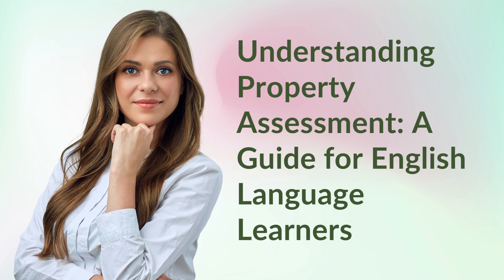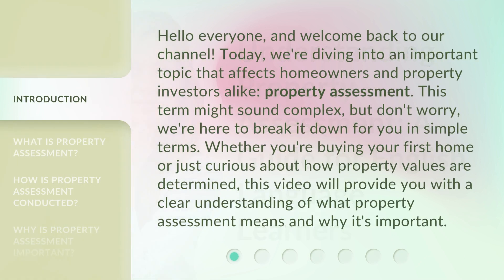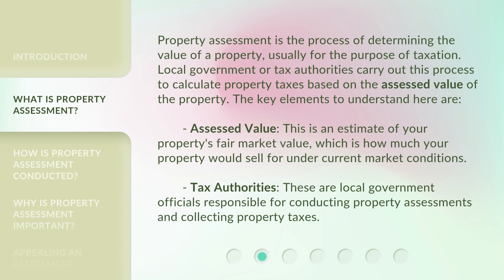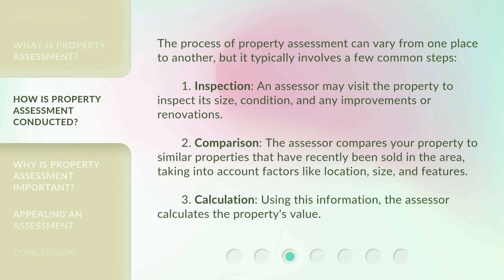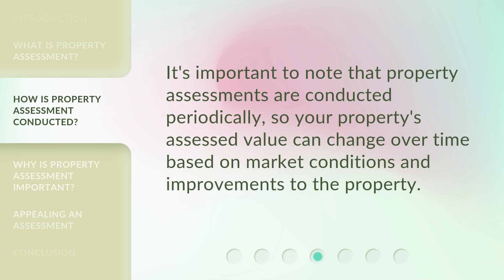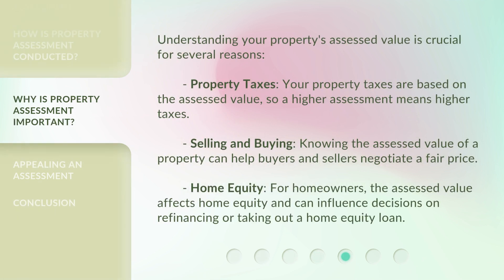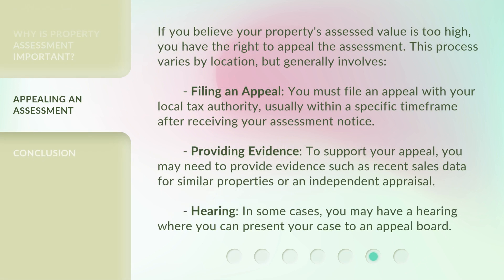Understanding Property Assessment: A Guide for English Language Learners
Mastering Property Assessment: ESL Guide • Unlock the secrets of property assessment with this comprehensive guide tailored for English Language Learners. Learn key terms and concepts to navigate the world of real estate with confidence.

00:00 • Introduction - Understanding Property Assessment: A Guide for English Language Learners
00:40 • What is Property Assessment?
01:20 • How is Property Assessment Conducted?
02:12 • Why is Property Assessment Important?
02:46 • Appealing an Assessment